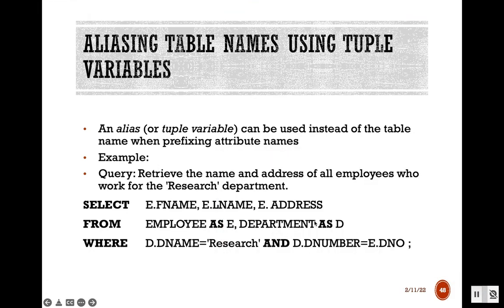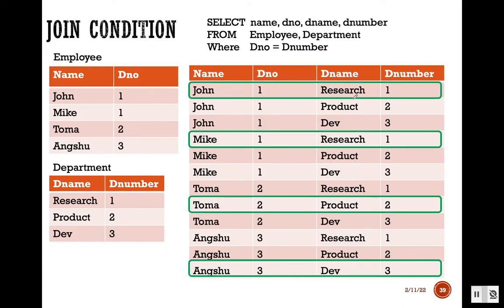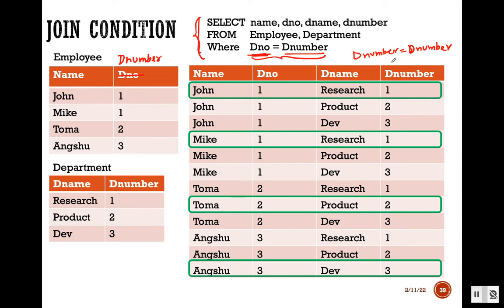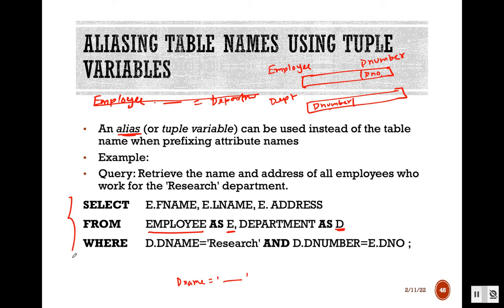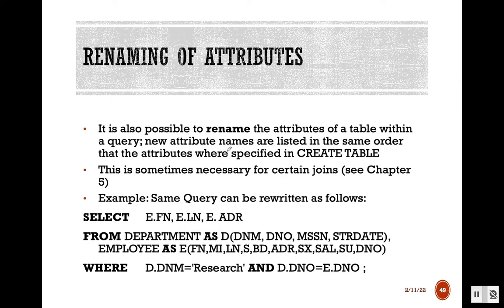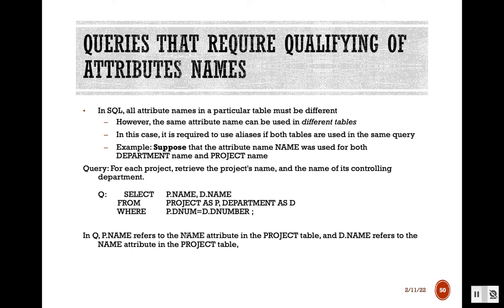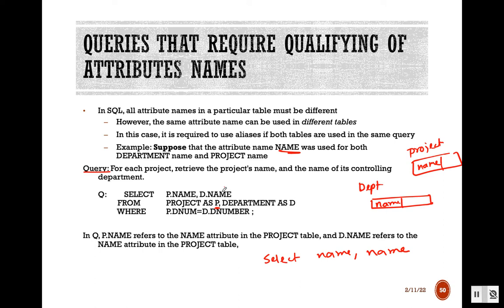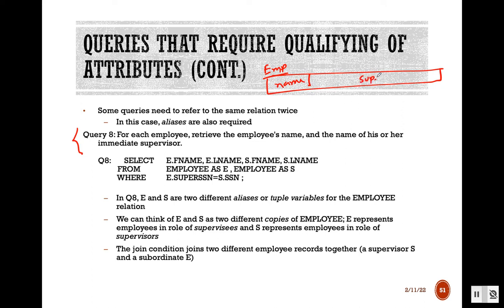11. Basic SQL: Table name Alias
Basic SQL
Table name Alias